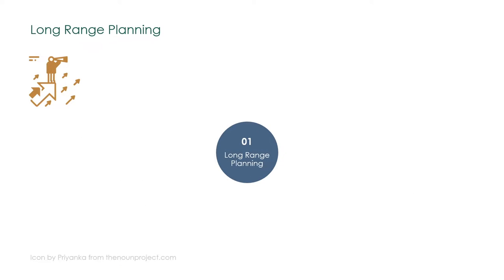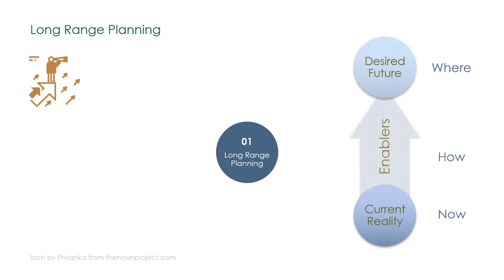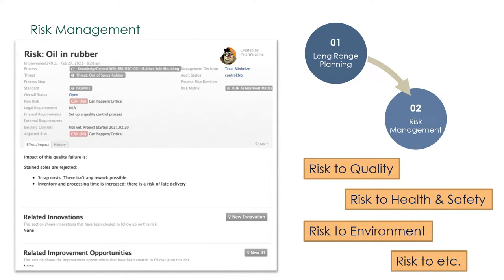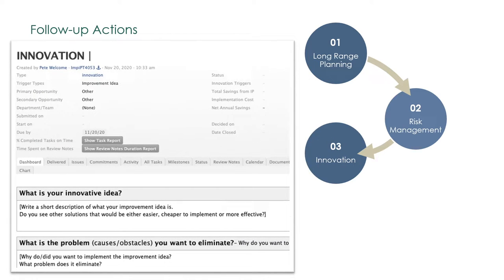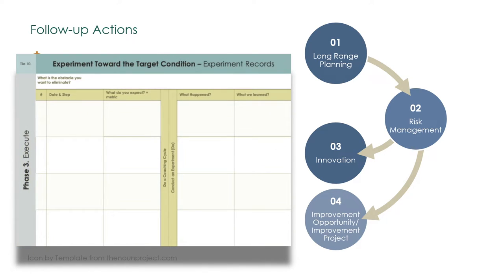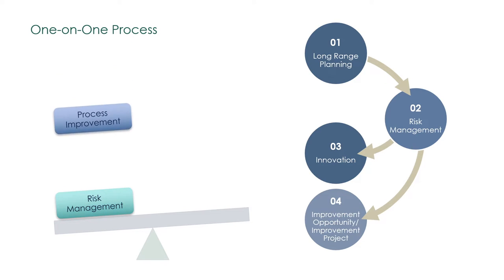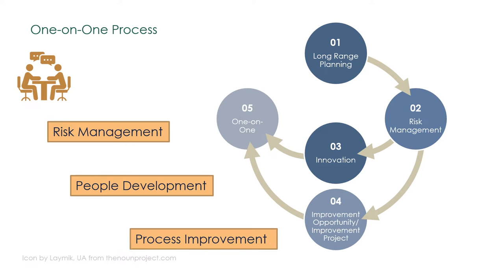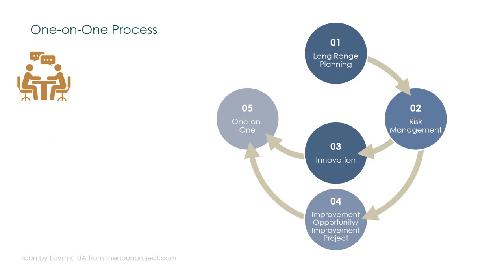Closed Loop #1- Manage Process Risk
Heads of Department are accountable to manage process risks in their functional area.
impi! solutions are flexible. But when they are integrated into closed loop systems they make the quality management systems very robust.